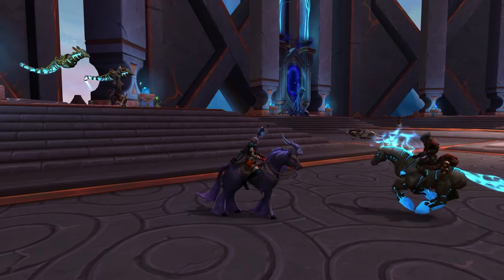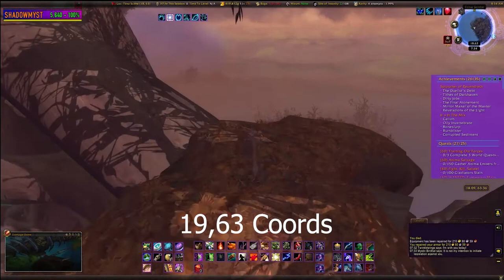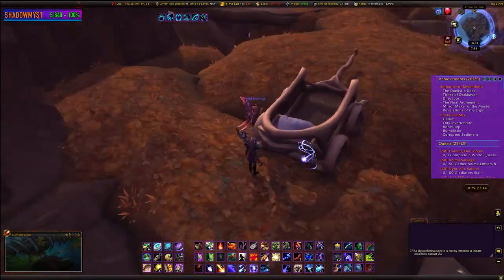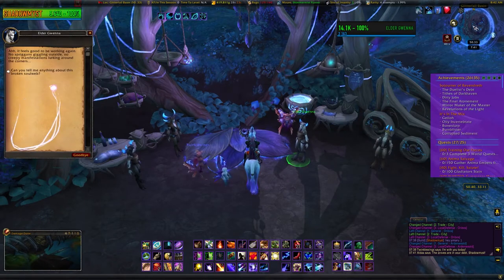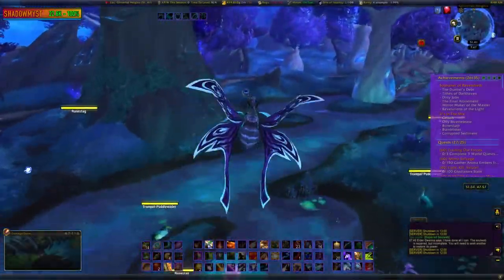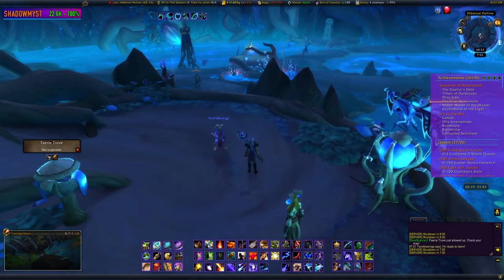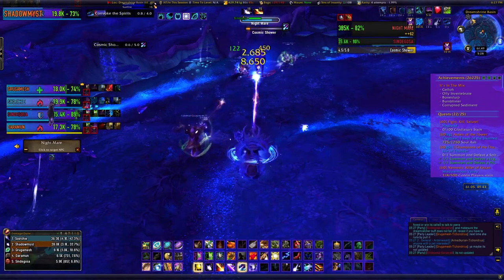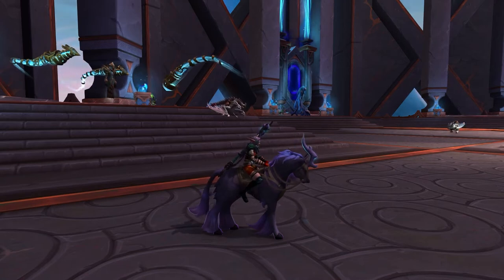How to Get the Dreamcatcher & Swift Gloomhoof Mount (Night Mare) - World of Wacraft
Another fairly easy mount to get in ardenweald.  All you need is the dreamcatcher which i do include in this video so good luck and enjoy another purty mount. Happy Hunting :)